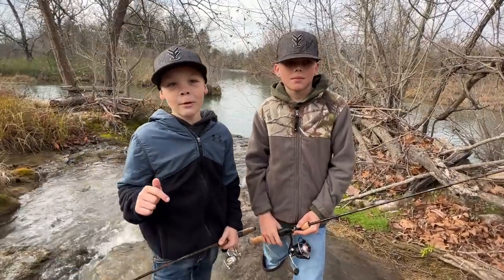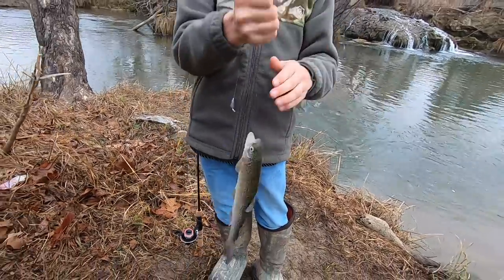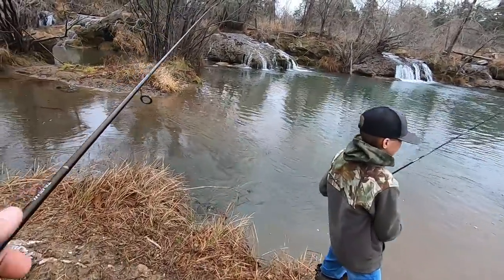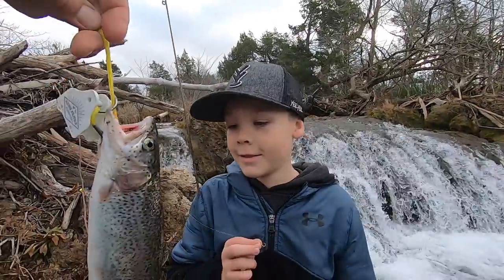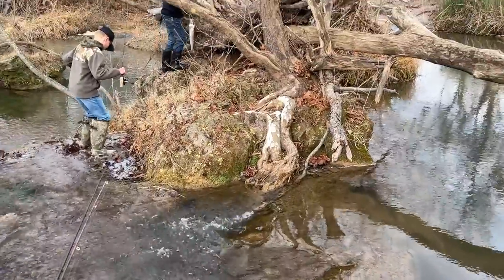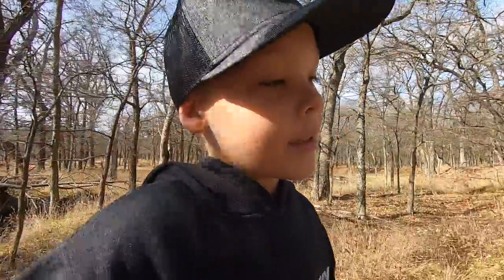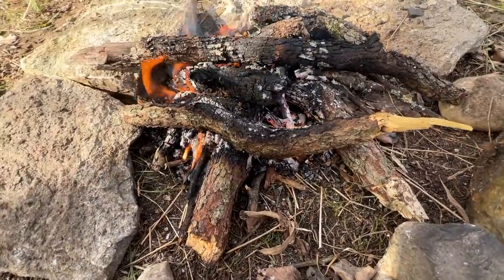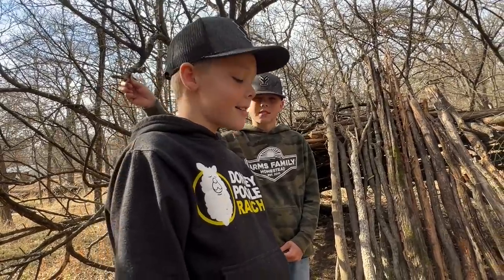Rainbow Trout Catch, Clean, and Cook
Canon M50